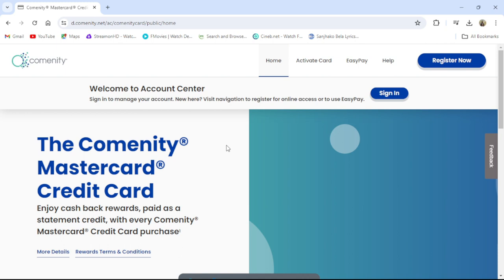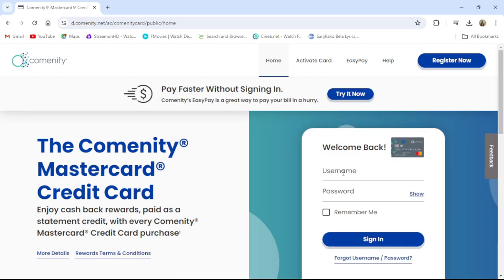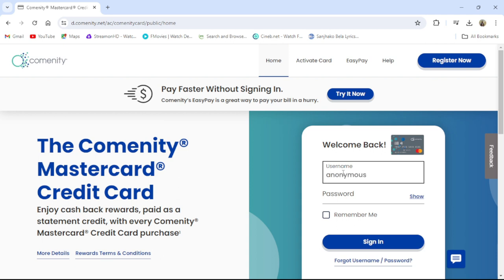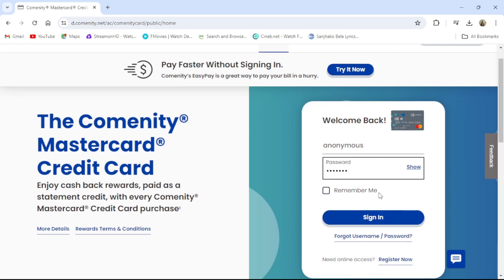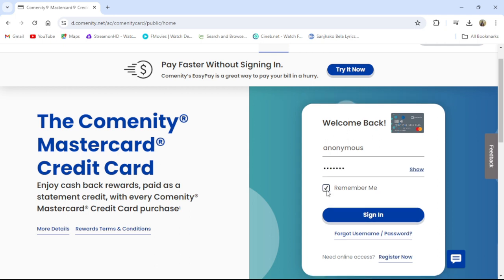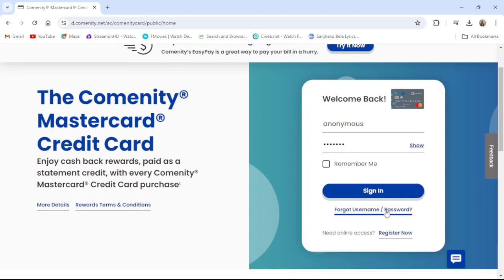How to Login to Comenity Bank Account in 2024?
Access your finances with ease using our comprehensive guide, 'How to Login to Comenity Bank Account.' We'll show you how to log in to your Comenity Bank account online, from entering your credentials to navigating the user-friendly interface. With step-by-step instructions and troubleshooting tips, you'll learn how to manage your account, review transactions, and make payments. Whether you're managing store credit cards or reviewing your account details, mastering the login process is key to effective financial management. Join us as we enhance your online banking experience. Don't wait – learn how to login to Comenity Bank account today!"financeforbeginners